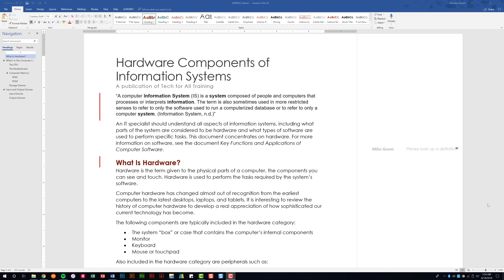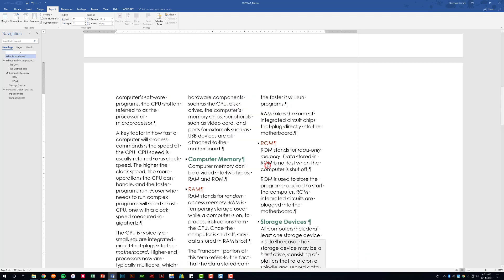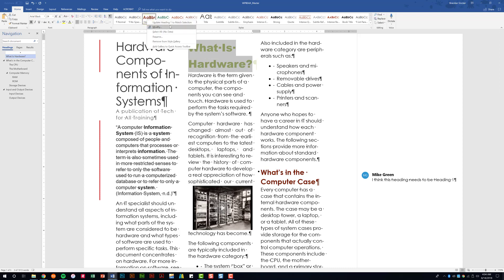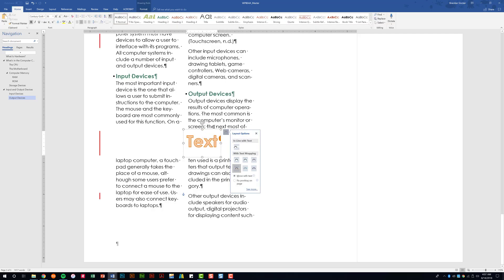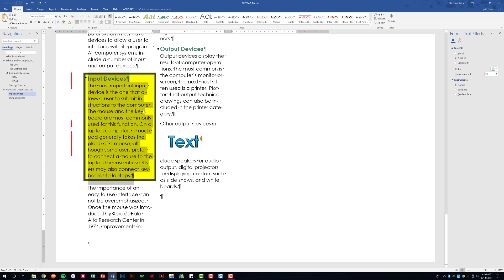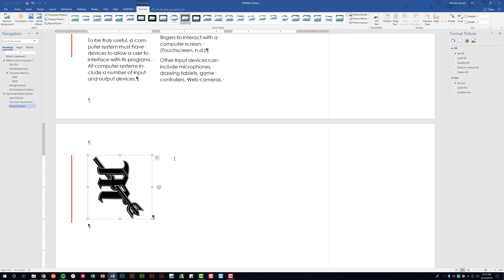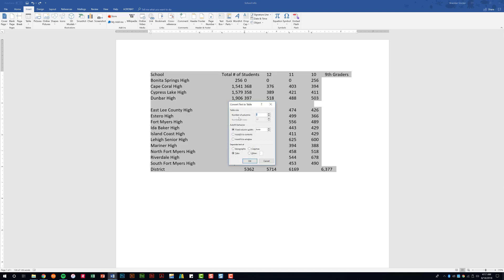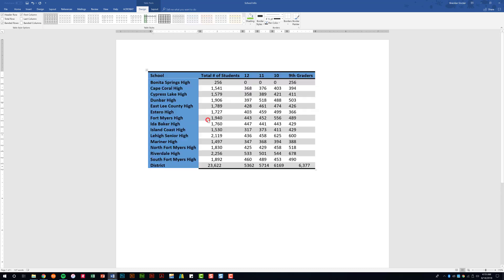Word Project Helps Capstone 2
In this video I cover what you will need to know for the Cengage Word Capstone 2 Project.

RECOMMENDED READING